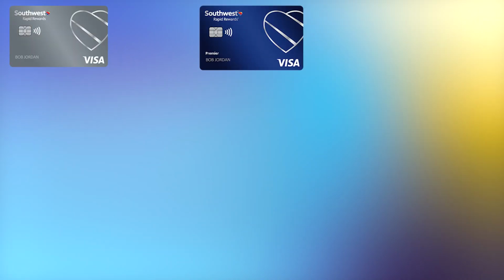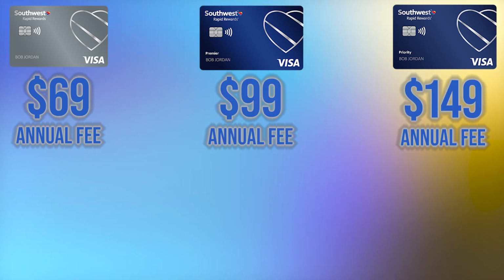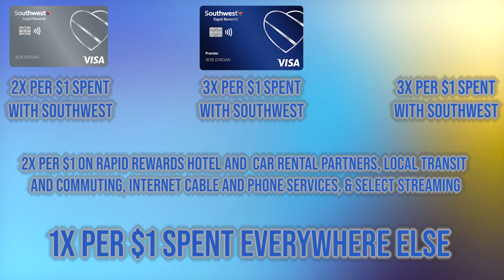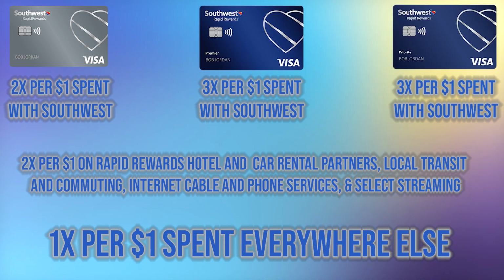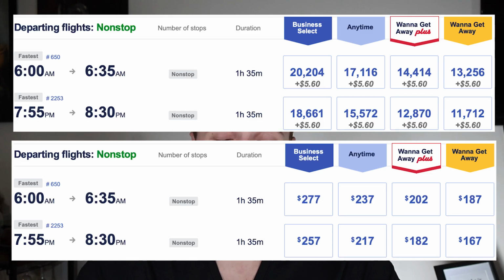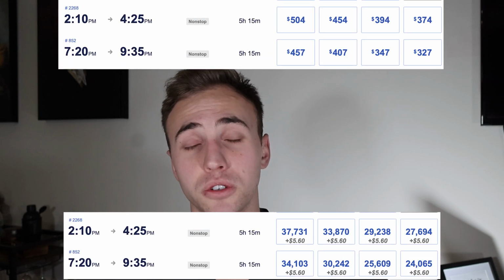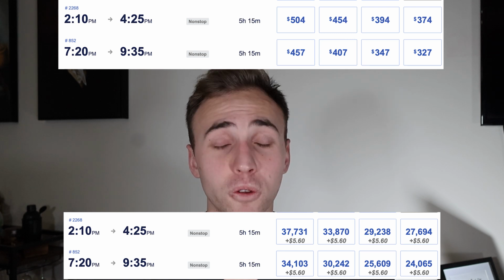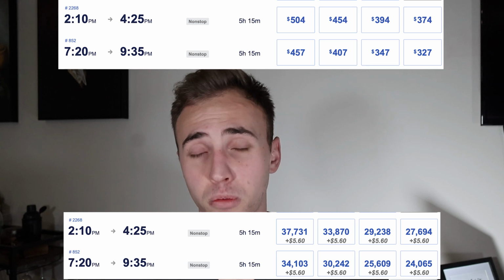Which Southwest Credit Card is Right for You??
Looking to choose the right Southwest credit card for you? In this video, we break down the best Southwest credit cards and provide a detailed review to help you decide. Whether you're a frequent Southwest Airlines flyer or just looking for a travel credit card, we've got you covered.

Timestamps:
0:00 Intro
0:12 Annual Fee & SUB
0:50 Earning Rates
1:19 Benefits
2:35 What The Cards Are Worth
5:06 Redemptions
6:57 My Thoughts/Who These Cards Are For